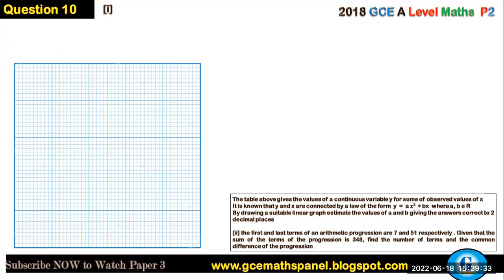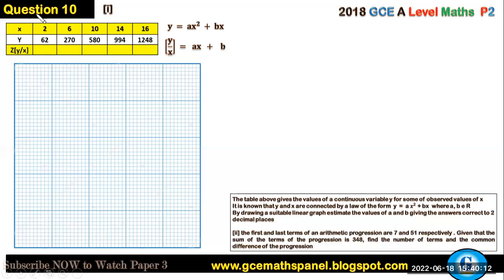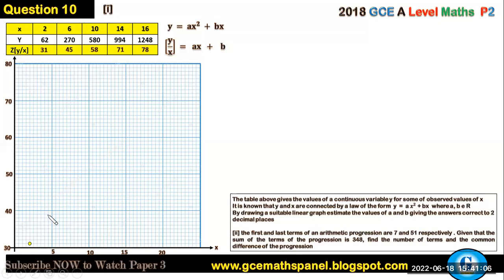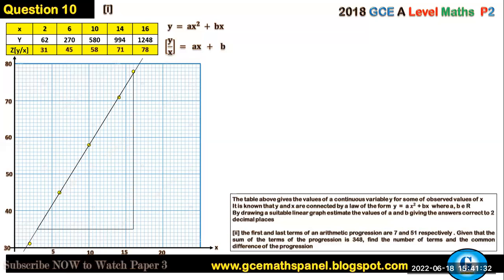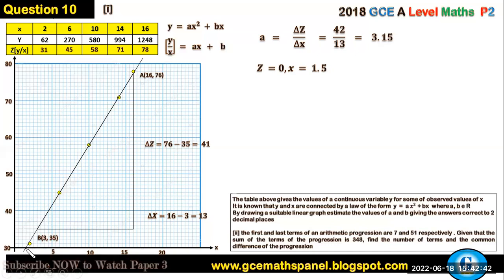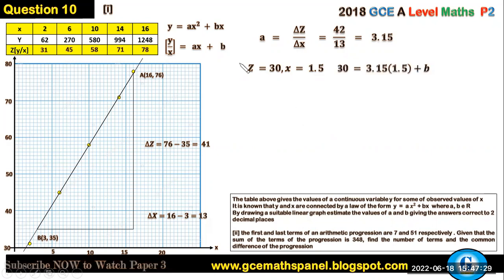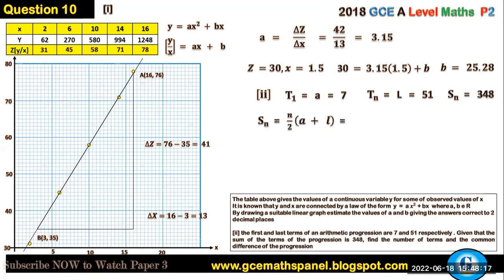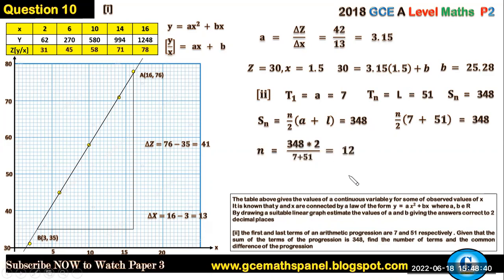June 2018 | Paper 2 | Question 10 | Pure Maths MECH | STAT GCE A Level Maths Solutions Corrections